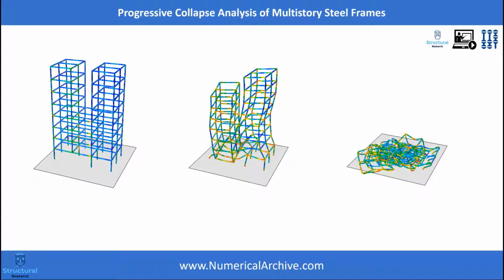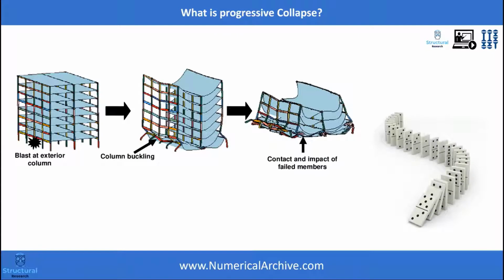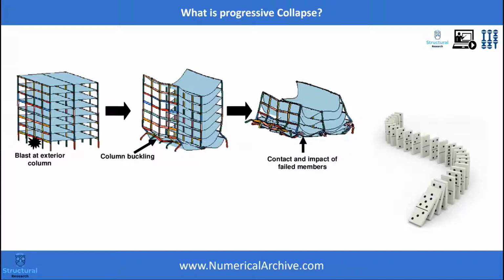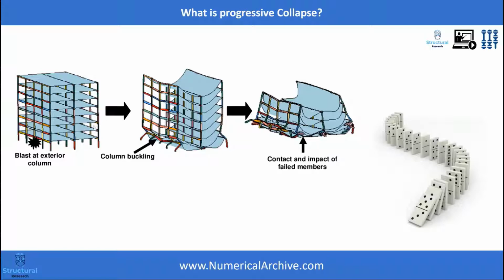Progressive Collapse Analysis of Structures Using ABAQUS